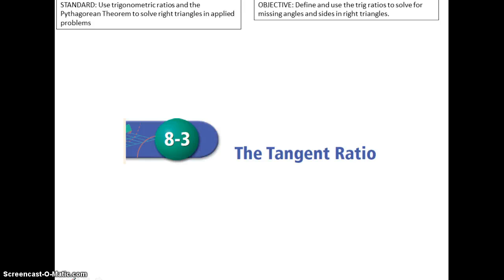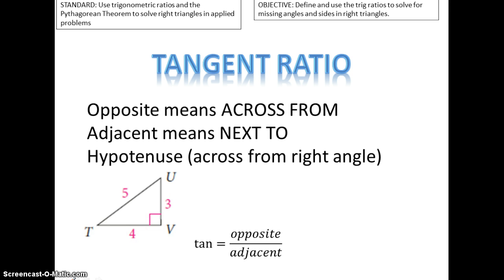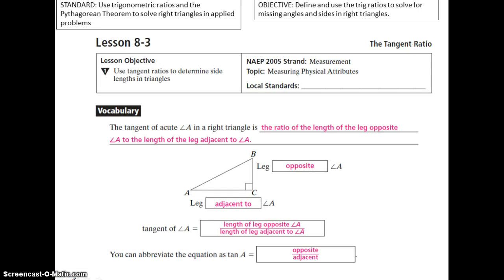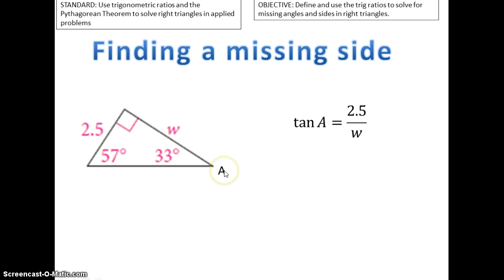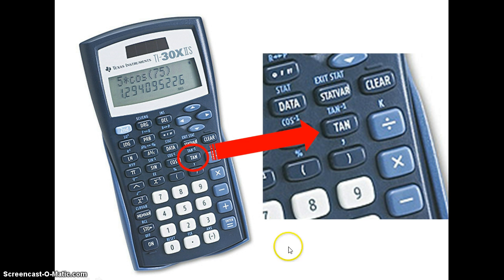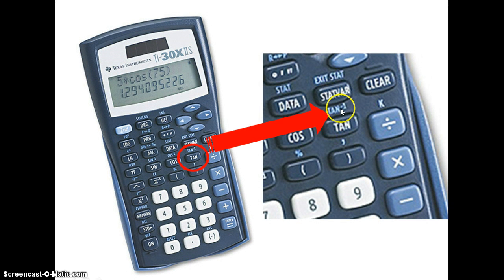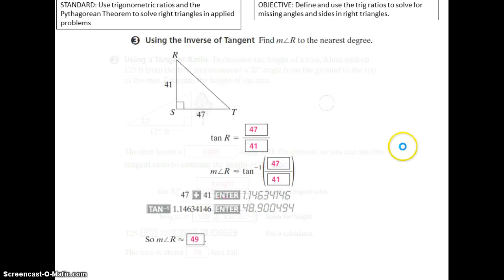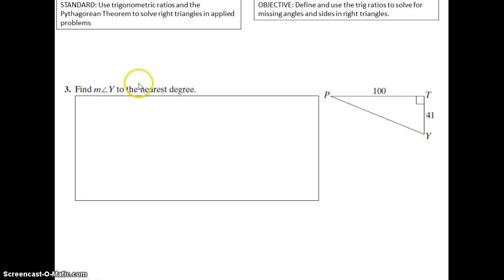8-3 Tangent Ratio